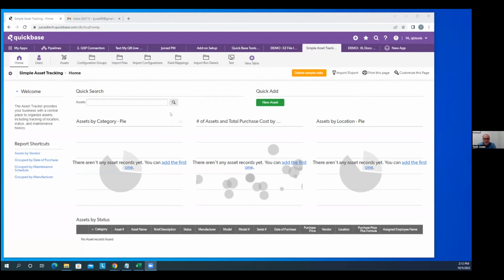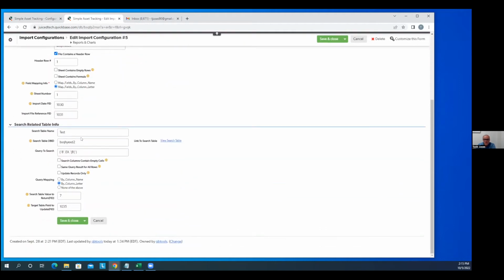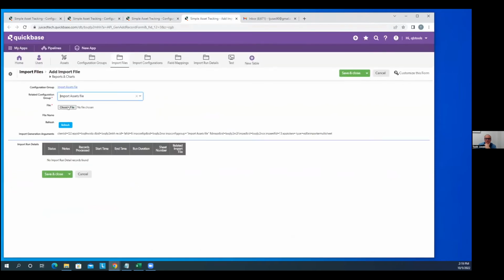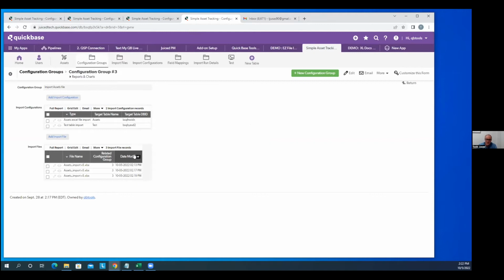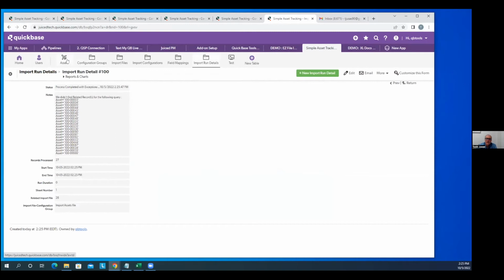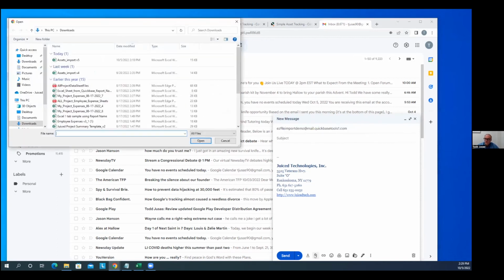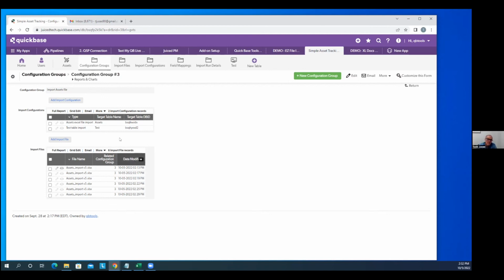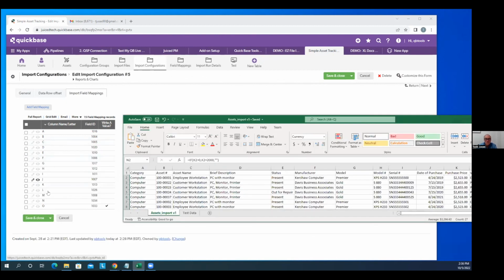ADVANCED EZ File Importer | The BETTER Way to Import Excel Data Into Quickbase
If you've ever tried to import an Excel spreadsheet into Quickbase, you know how frustrating it can be. Lining up the spreadsheet's columns with your fields in Quickbase can be a very time-consuming task - let alone the possibility of mapping the wrong column to the wrong field.

EZ File Importer for Quickbase is the BEST solution for this challenge.

By the end of this video, you'll have a basic understanding of how-to setup and use EZ File Importer in your application. Potential use cases for EZ File Importer can include:

- Importing Multiple Records Into a New Quickbase Table/Application
- Importing Expense Sheets into Quickbase
- Importing Timesheets into Quickbase

Timestamps:
0:00 Intro
2:33 Searching Your Application for Data to Add to Your Import
14:45 Automating Imports
20:50 Troubleshooting
22:39 Mapping Column Names vs. Column Headers